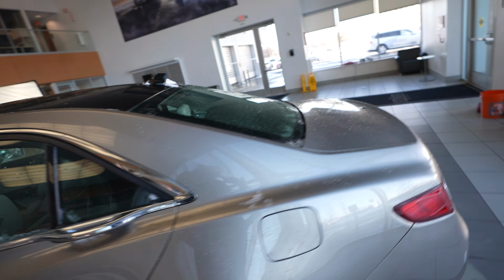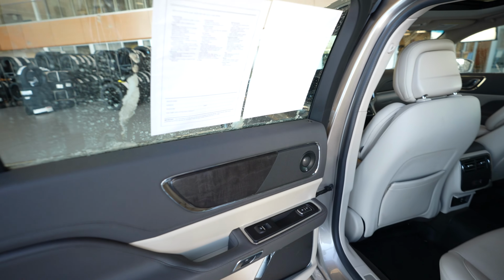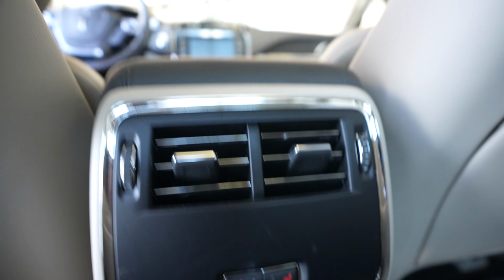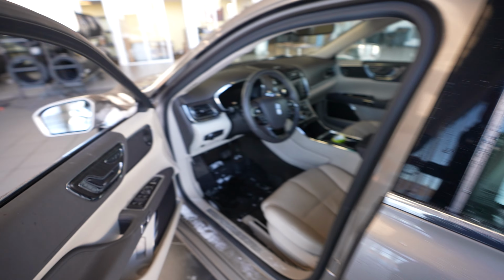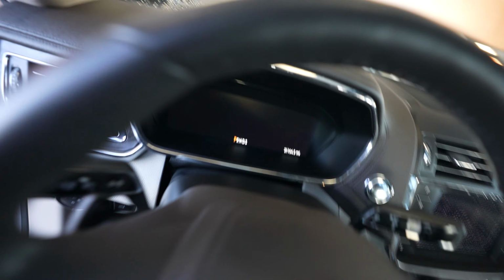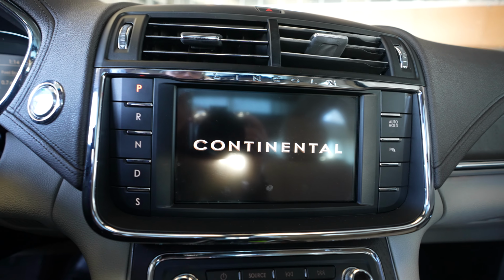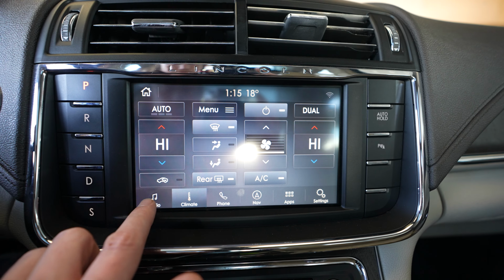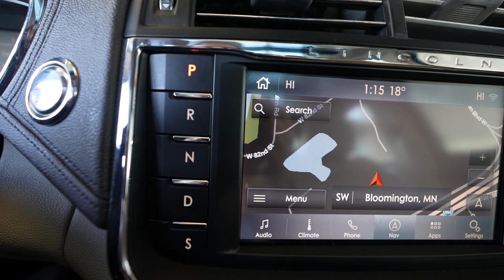2020 Lincoln Continental Standard - FOR SALE P15132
A vehicle walkaround review of the 2020 Lincoln Continental
Standard now available for sale at Feldmann Imports in Bloomington, Minnesota. For more information including pricing and availability, please visit us